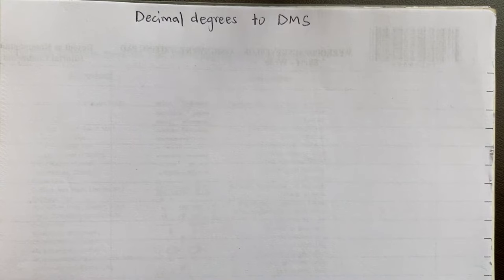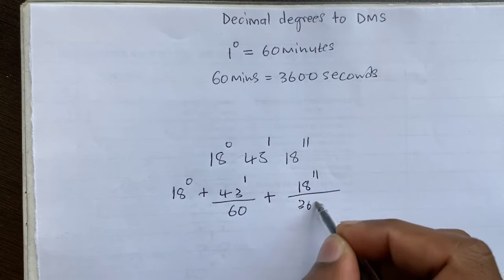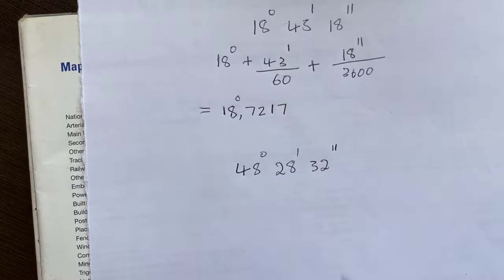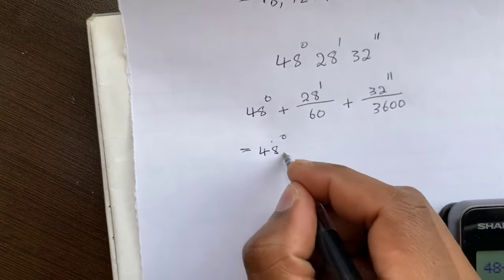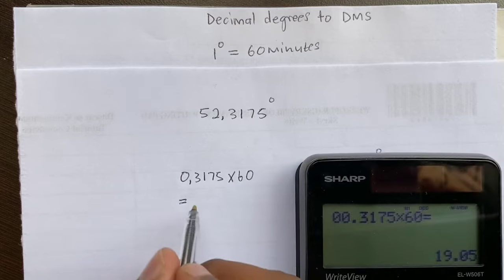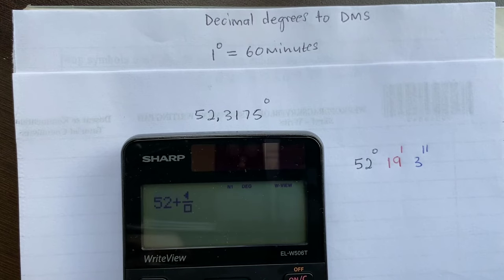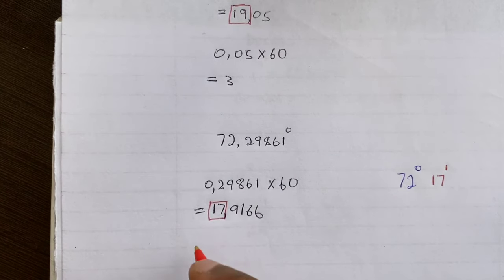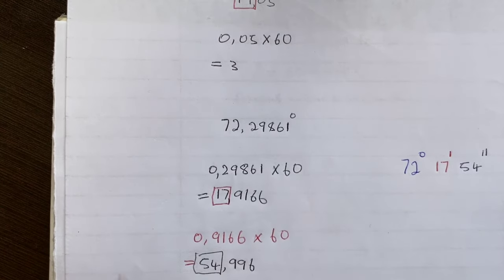Geography Mapwork: Converting Degrees Minutes & Seconds (DMS) to decimal degrees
Converting Degrees Minutes & Seconds (DMS) to decimal degrees and vice versa.